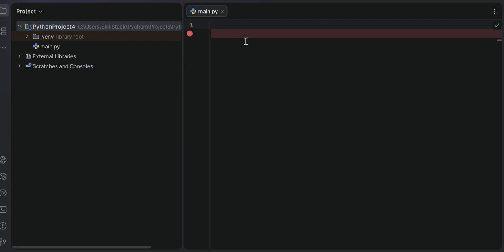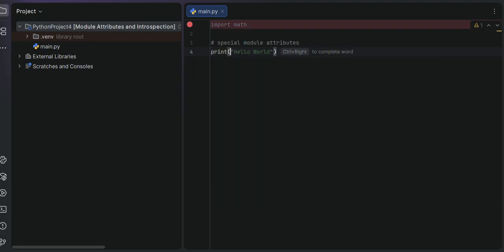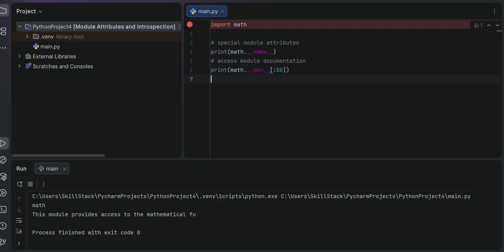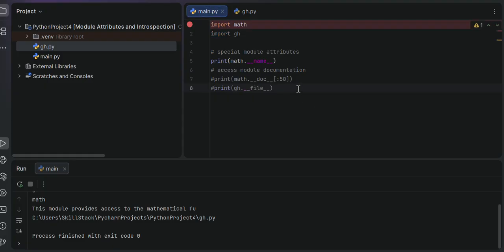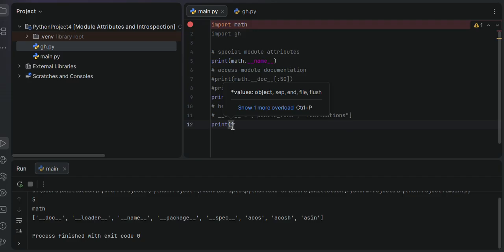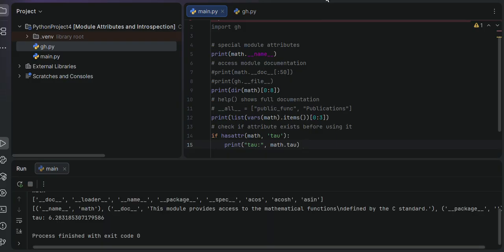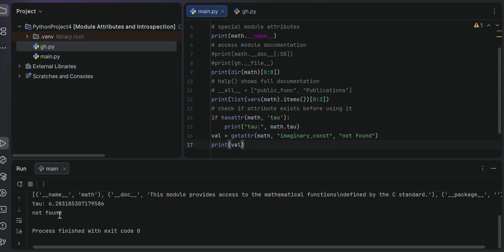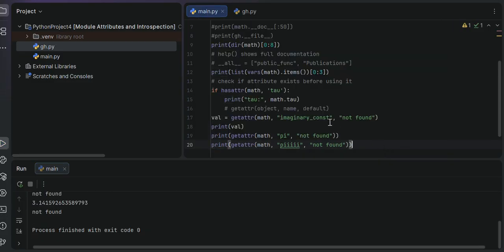Python Module Attributes Explained | __name__, dir(), getattr() & More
Want to explore what’s inside a Python module? 🔍
In this video, you’ll learn how to inspect modules using powerful built-in functions and special attributes in Python.

We’ll explore the math module and discover how tools like dir(), vars(), hasattr(), and getattr() help you understand and safely use modules.

💡 What you’ll learn:

What __name__ means in Python modules
How to view module documentation with __doc__
How to inspect module contents using dir()
Understanding module variables with vars()
Checking attributes safely using hasattr()
Accessing attributes dynamically with getattr()
Real examples using the math module

📌 Perfect for beginners who want to understand Python modules more deeply and write smarter code!